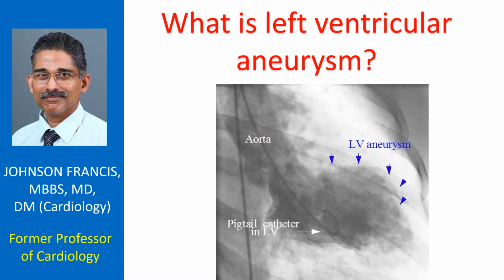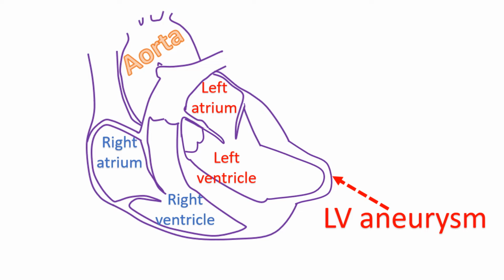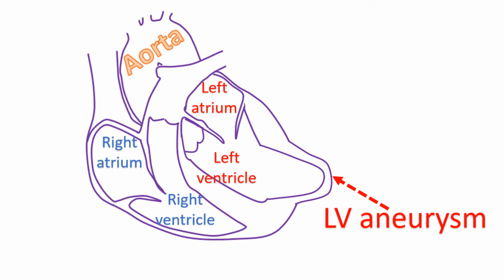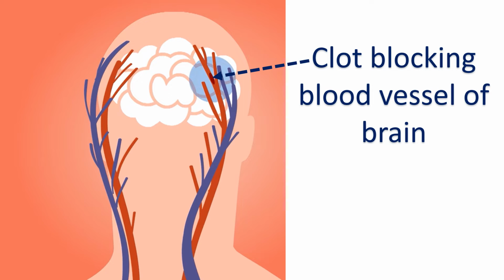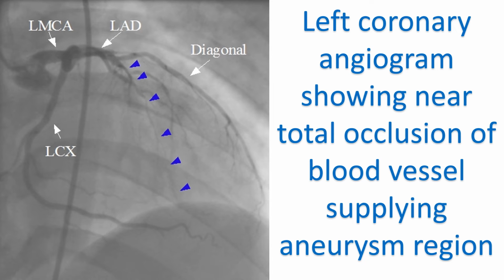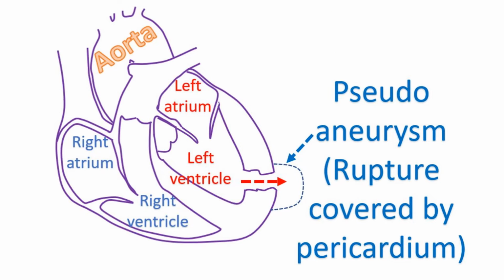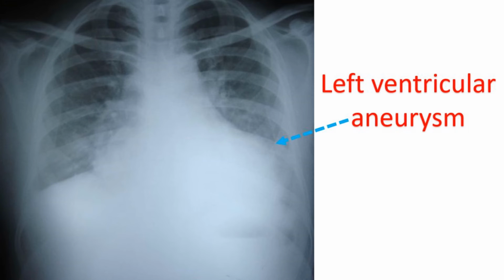What is left ventricular aneurysm?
Left ventricular aneurysm is a bulge in the wall of the lower left chamber of the heart when the rest of it contracts. It is usually seen as a complication to a heart attack. In that heart attack, the blood vessel to the bulging region is totally blocked and there is very little collateral blood supply. The affected region of heart muscle is scarred and thinned out so that it bulges out when the rest of the left ventricle contracts and pressure inside rises.